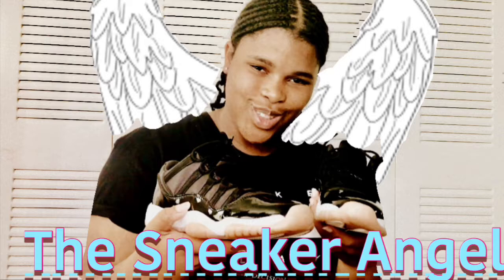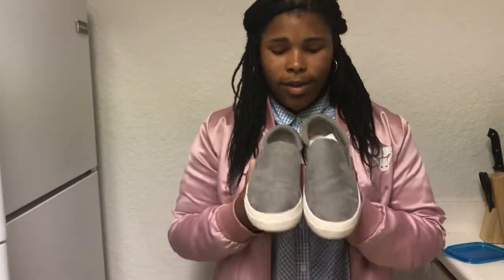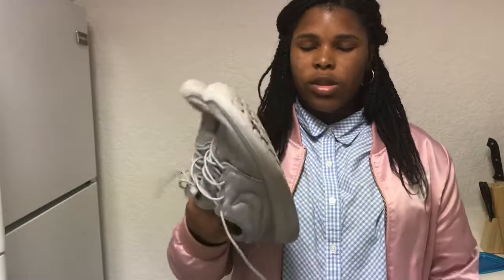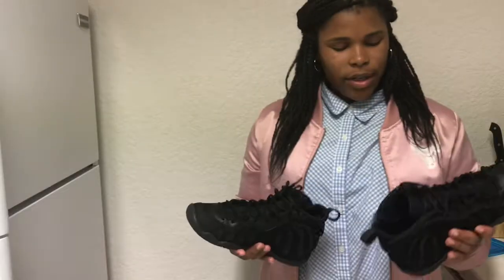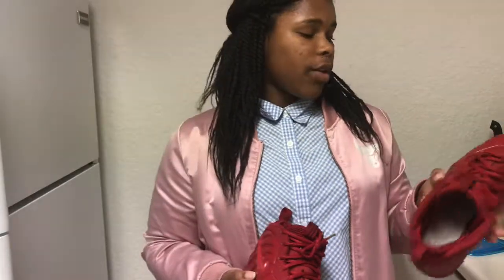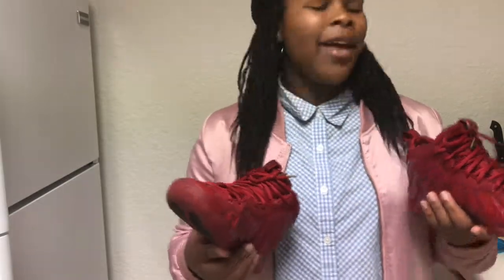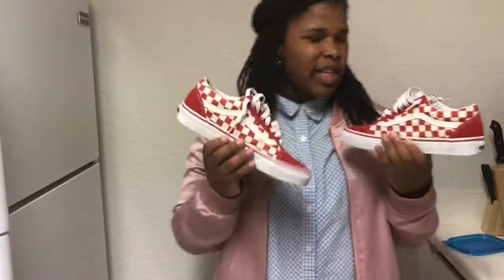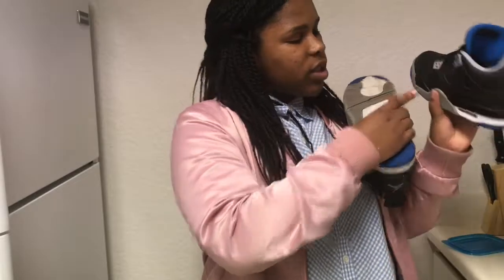My 14 year old sneaker collection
wassup guys! this is my sneaker collection. sorry if it is a bit long.